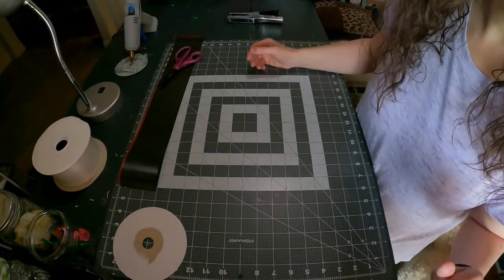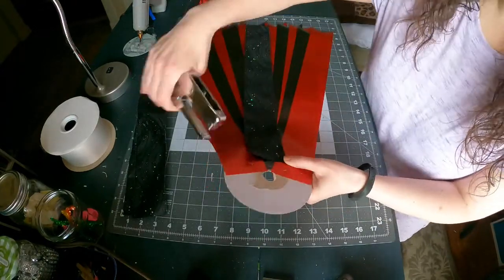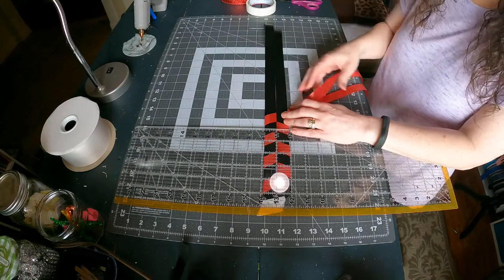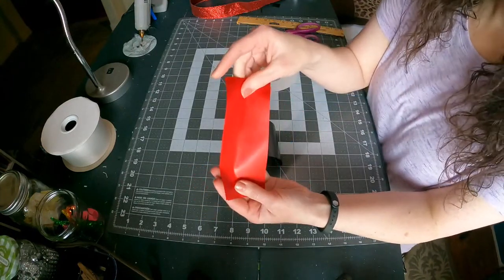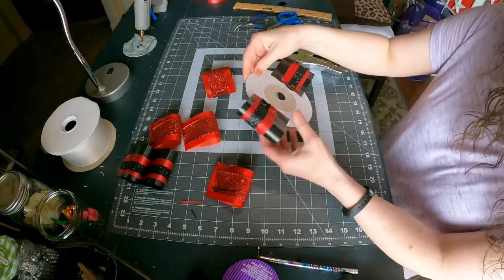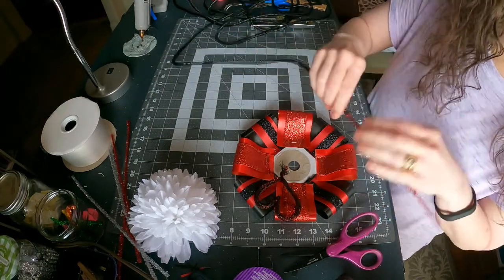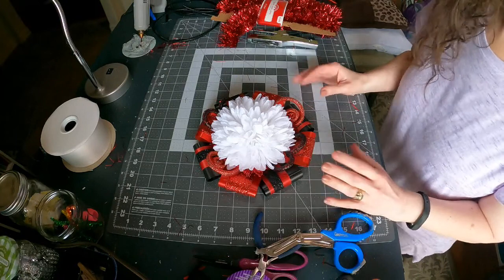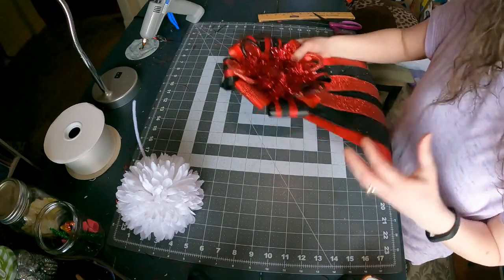Grease themed mum. Spirit Chain. Backer. Ribbon Streamers. Securing Mum Flower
I’m working on a grease themed mum! So excited!!

Fiskars mat, rotary cutter, & acrylic ruler

Tripod/selfie stick for GoPro/phone

Bostitch P3 stapler

Bostitch staples for above stapler 6 boxes